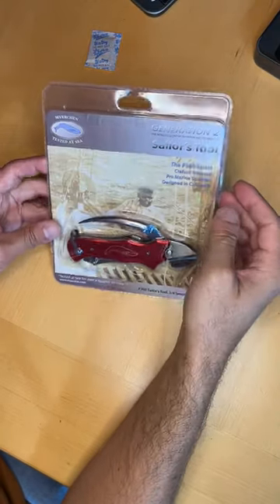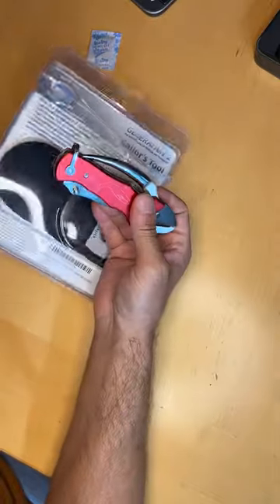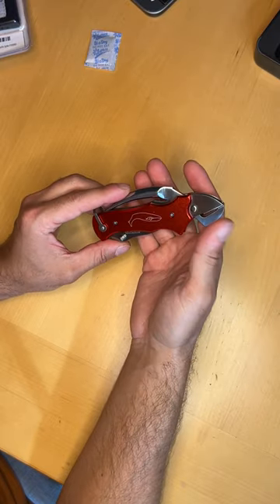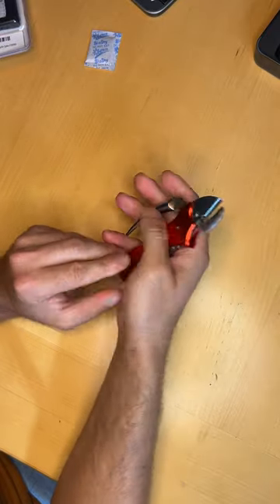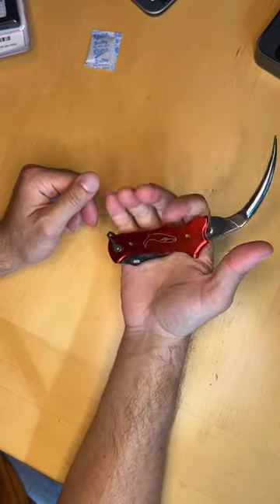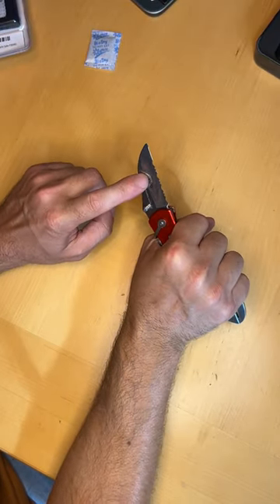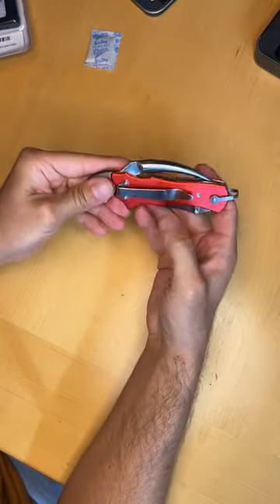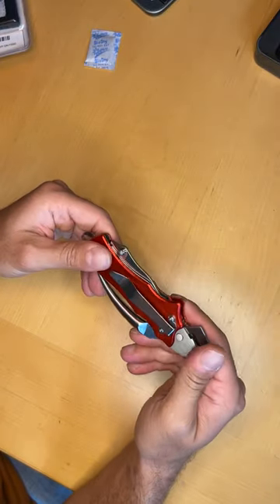Myerchin Sailor's Tool - A review of this essential knife and marlinespike combo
I needed a knife for sailing and this item came as a top recommendation!